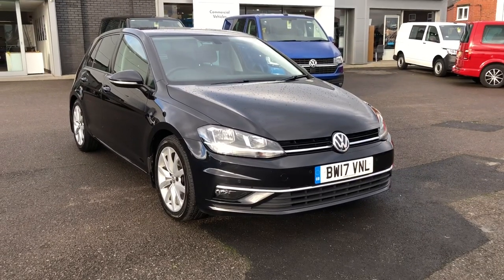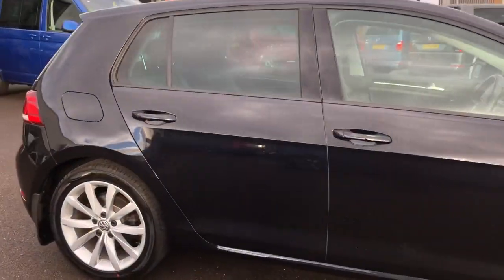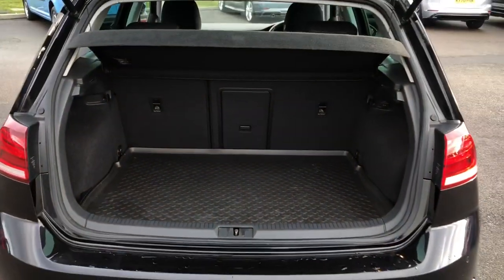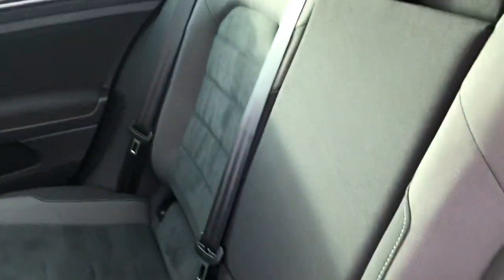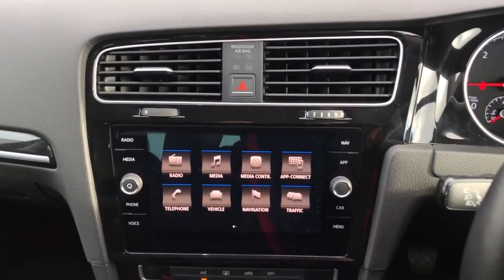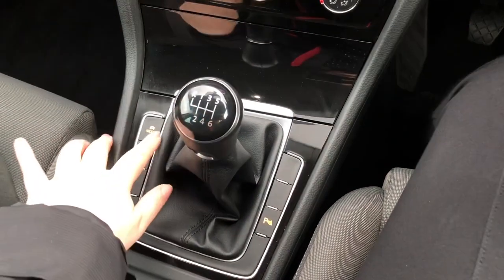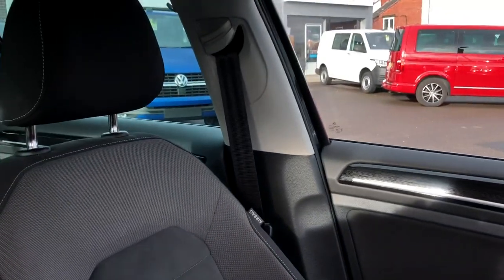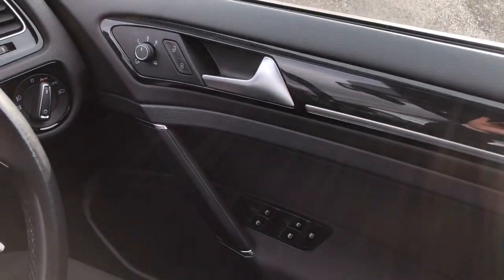Volkswagen Golf 2.0TDI GT Deep Black Used Car | Wrexham Volkswagen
Black/Quarts Art Velours cloth
44,000 miles

& more!